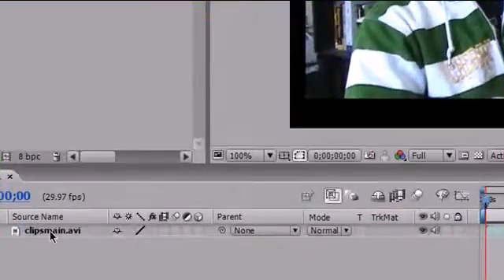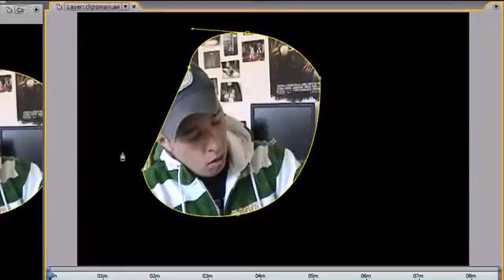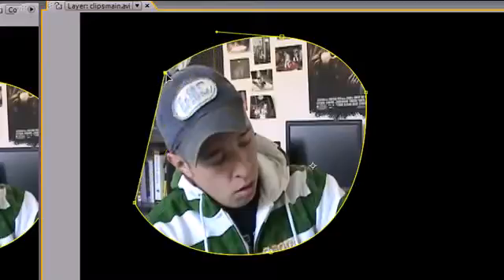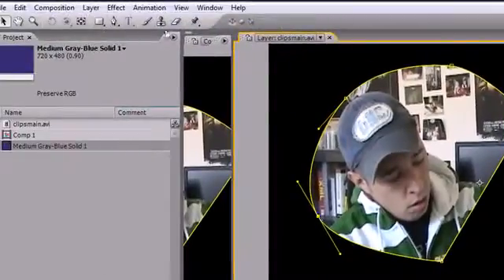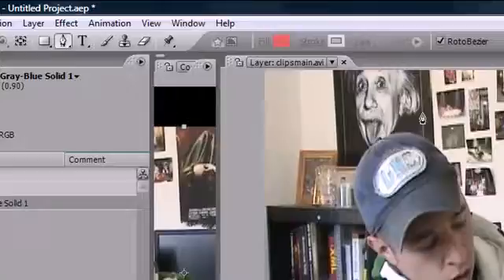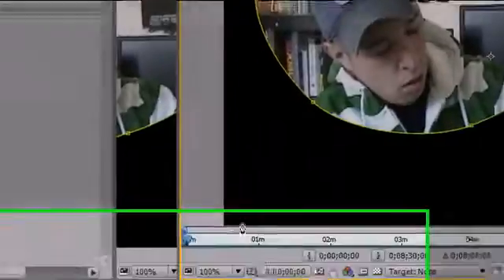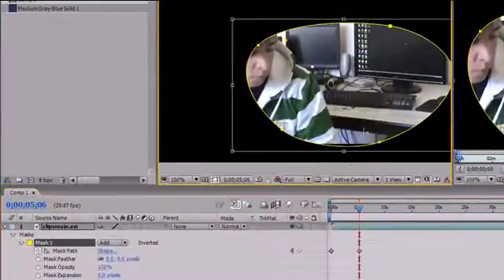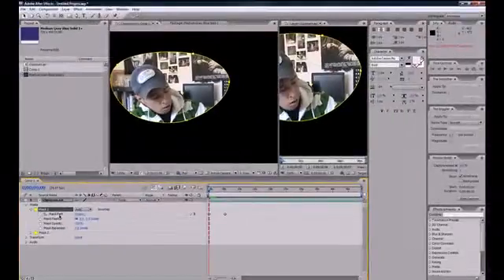After Effects Tutorial - Masking With PenTool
The After Effects video Tutorial will teach you how to create the Masking With Pen Tool hopefully Tutorial can help you